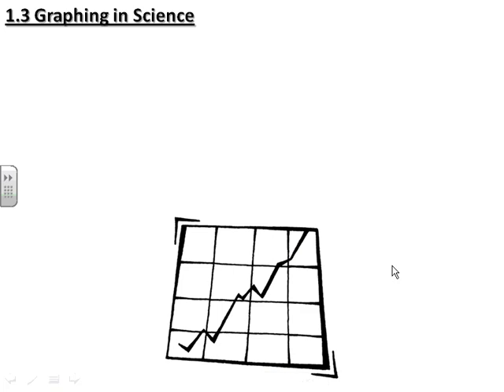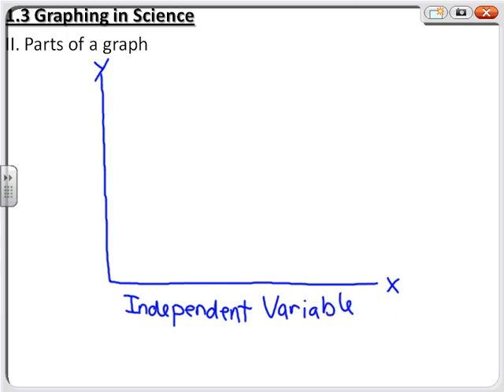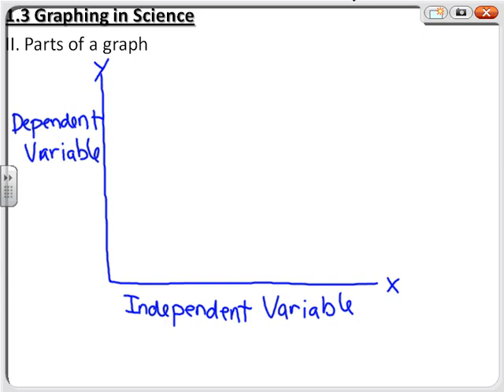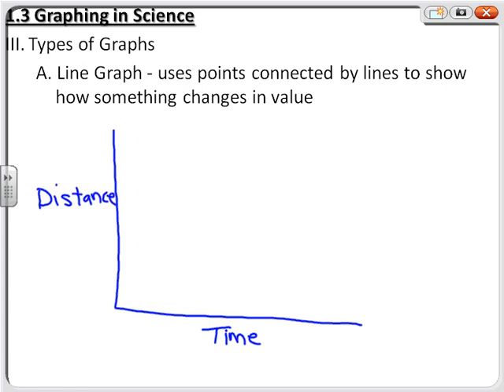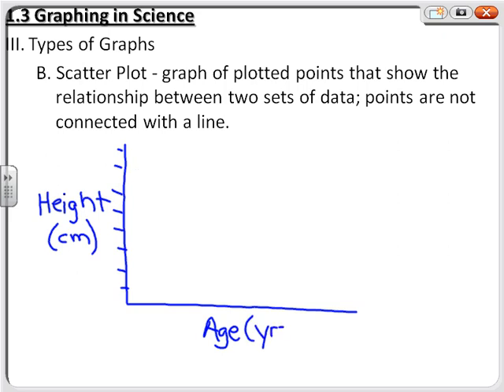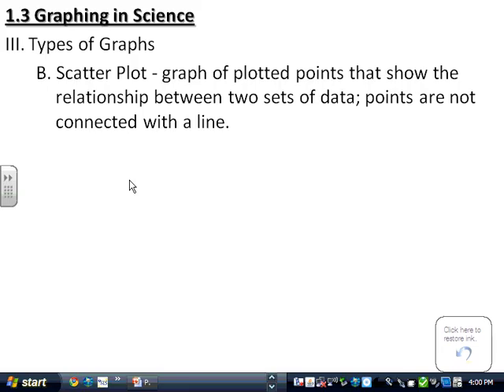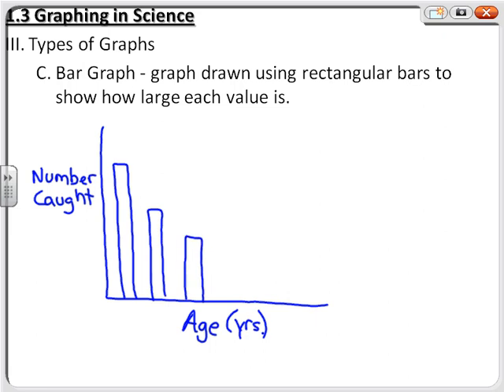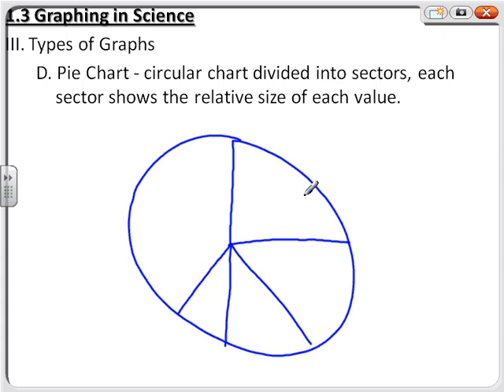1.3_Graphing_Science